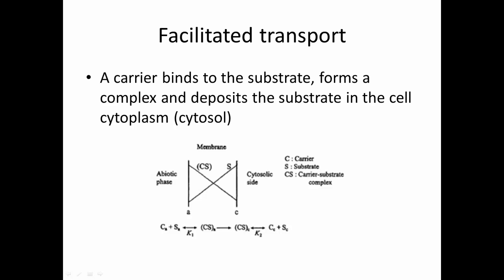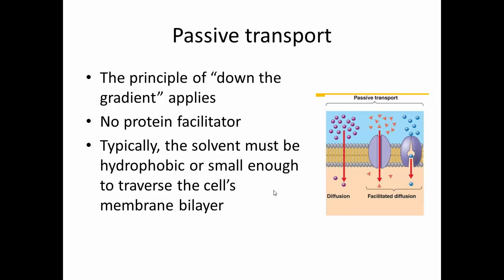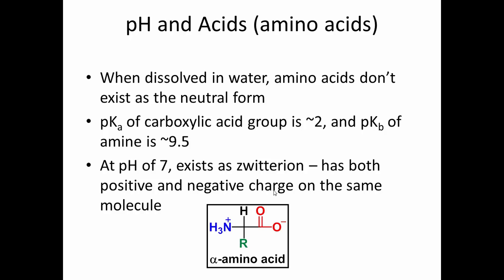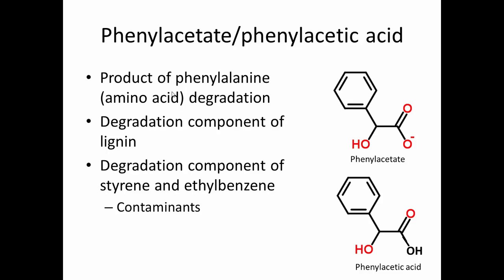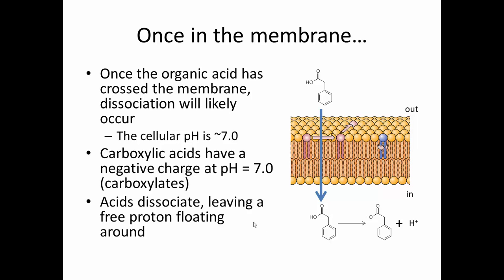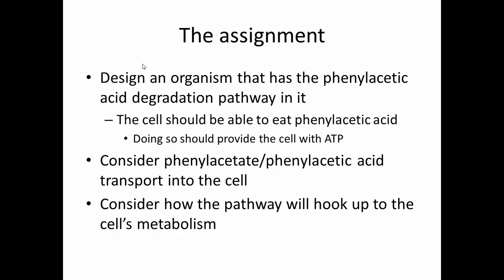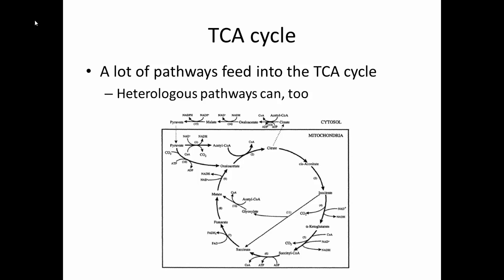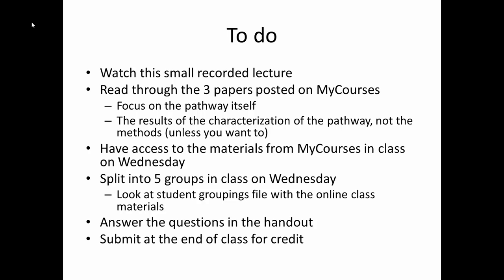Flipped classroom pre-lecture 1, BNG426/526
This is the precursor lecture for BNG426/526 (Metabolic Engineering) flipped classroom assignment.